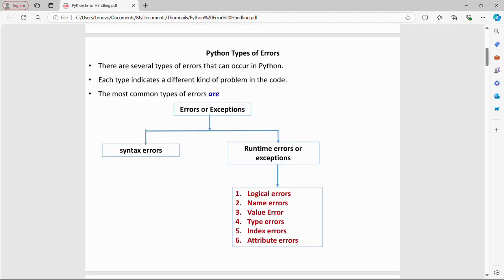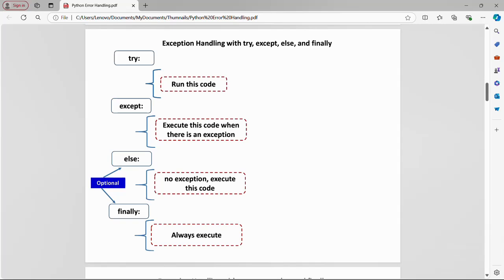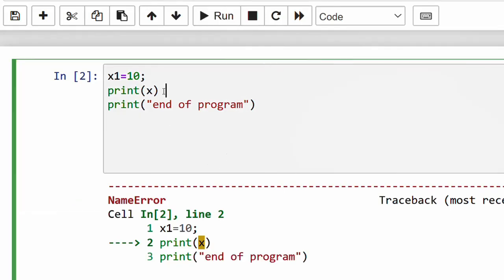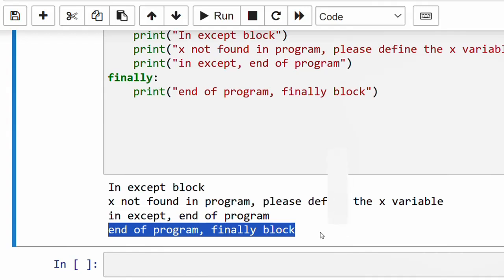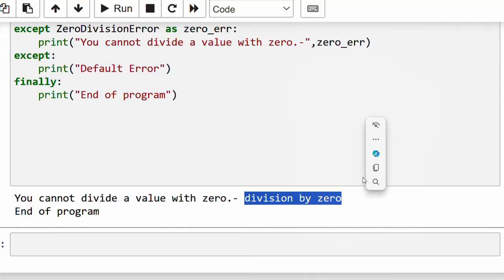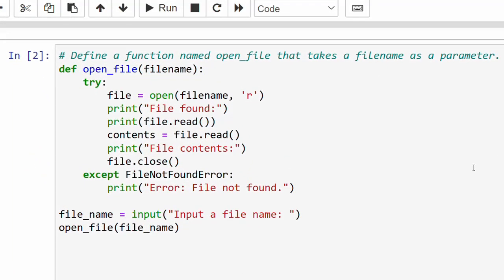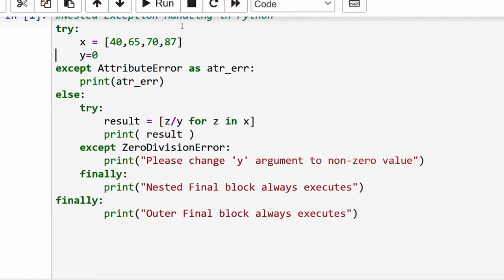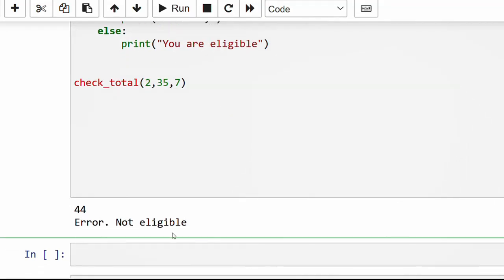Errors Handling With Try Except Else Finally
in this video you will learn how to handle the errors in python